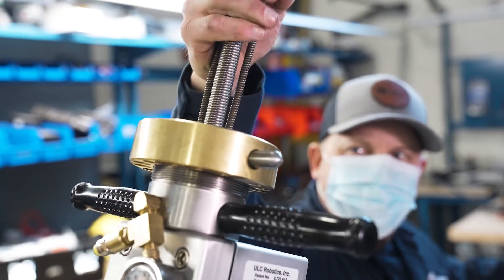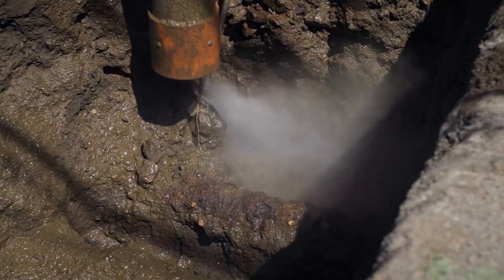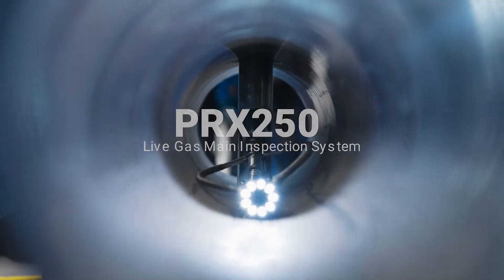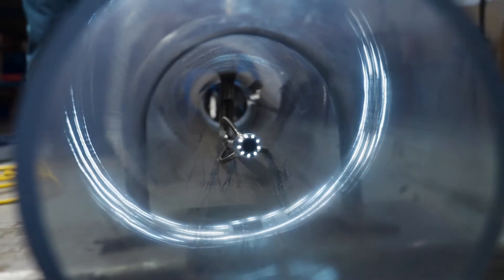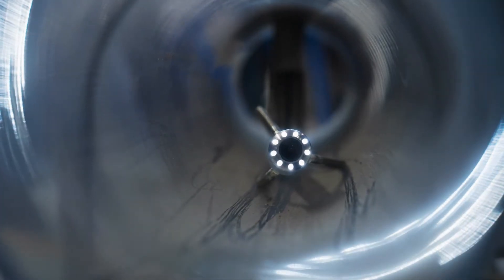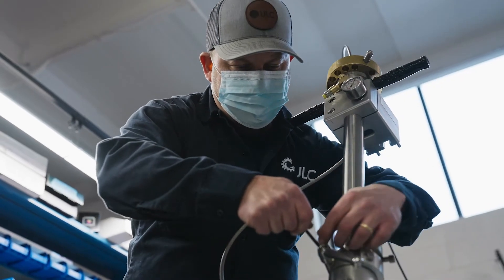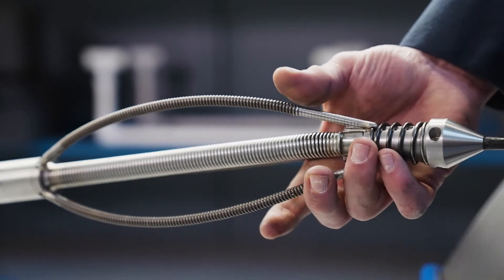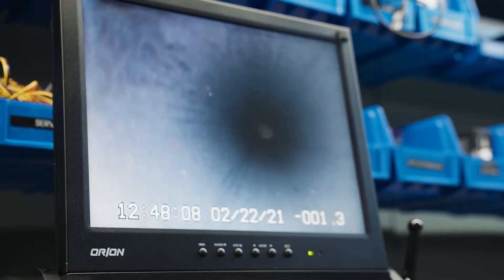PRX250: Live Gas Main CCTV Inspection Camera System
- Gas distribution utilities rely on the PRX250 to conduct visual inspection of gas mains ranging in diameter from 2" up to 12". This innovative pipeline inspection camera launches into the gas main to identify features, assist was water intrusion issues and inspect for damage.